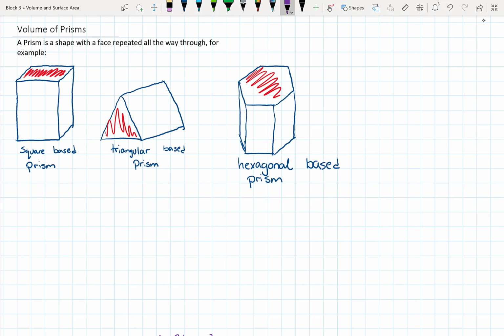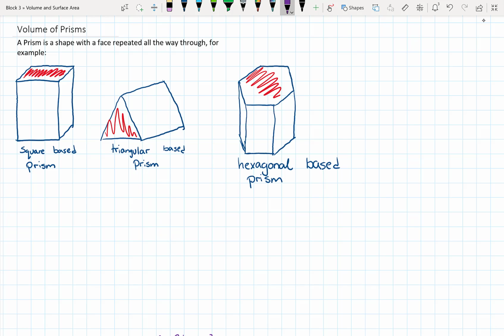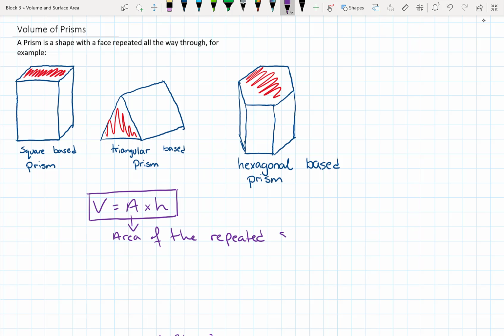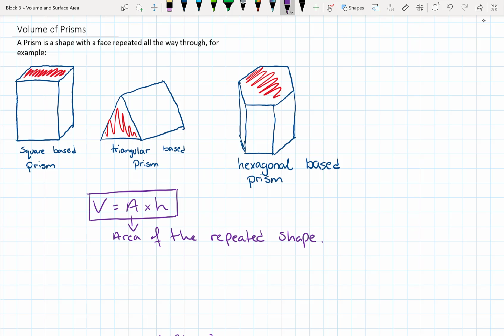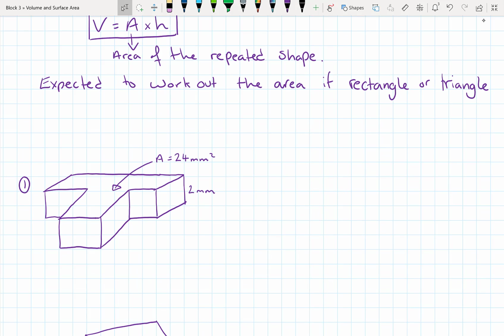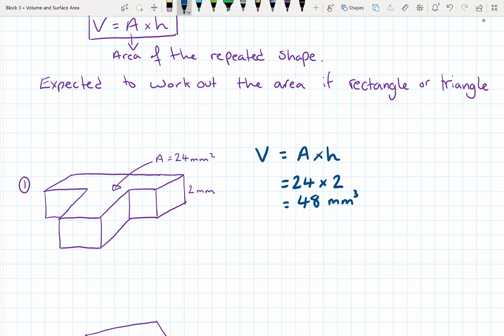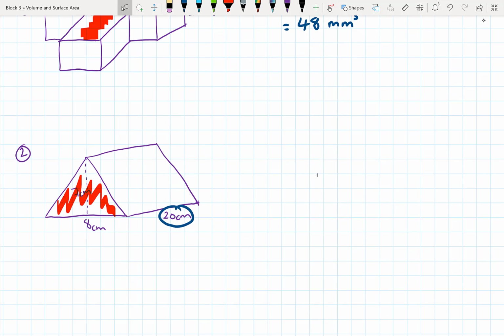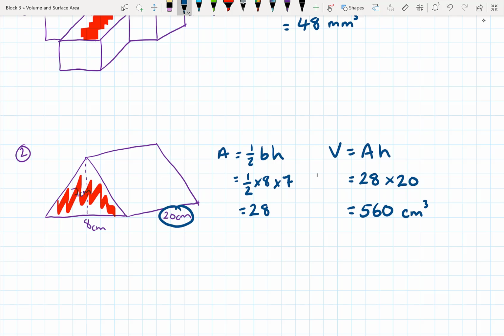Volume of a Prism